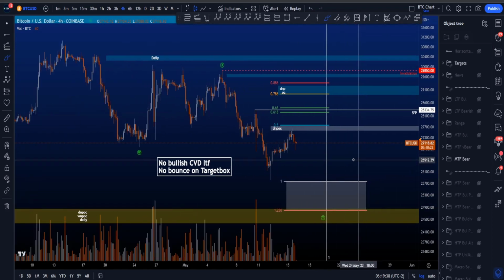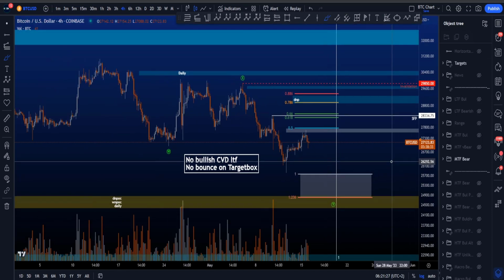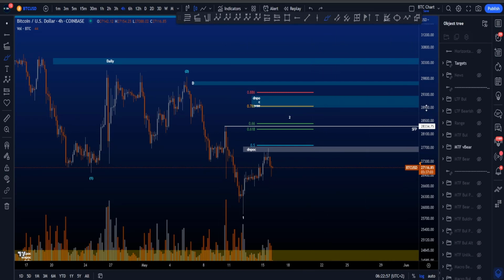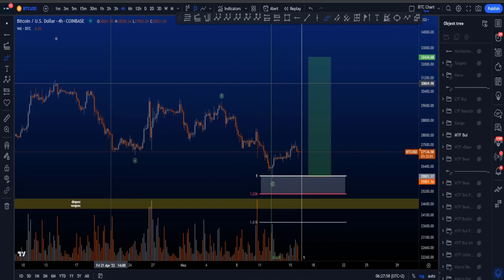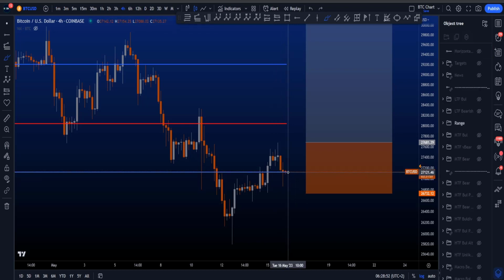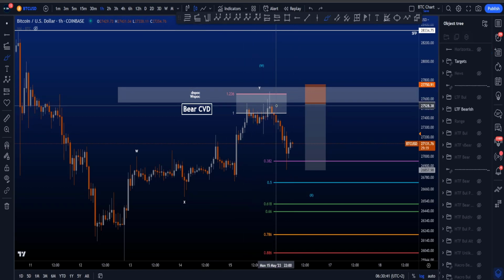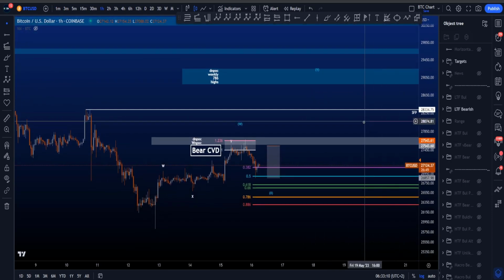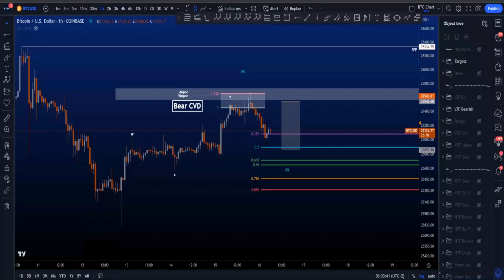Bitcoin Elliott Wave Technical Analysis Today! Bullish & Bearish Price Prediction BTC & News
▶ TIMESTAMPS
0:00 MTF Bearish Scenario (update)
2:48 MTF Very Bearish Scenario (new)
4:48 MTF  Bullish Scenario (same)
6:27 Range Overview (update)
7:51 LTF Bearish Scenario (update)
11:28 News
11:45 LTF Bullish Scenario (update)